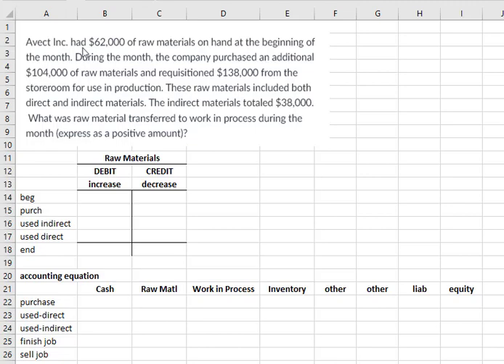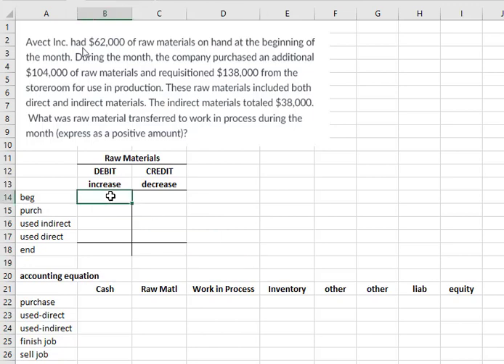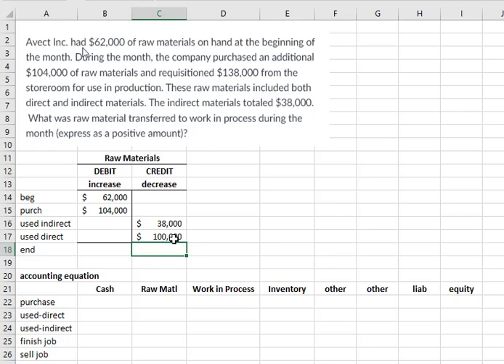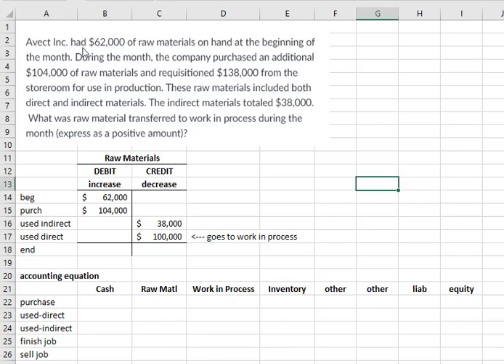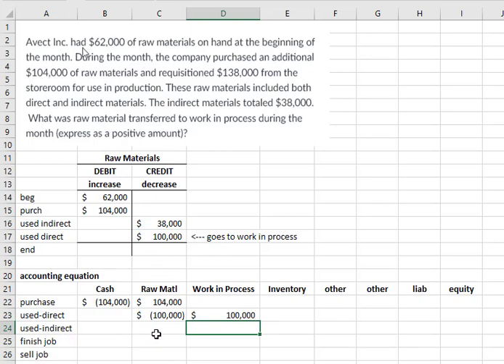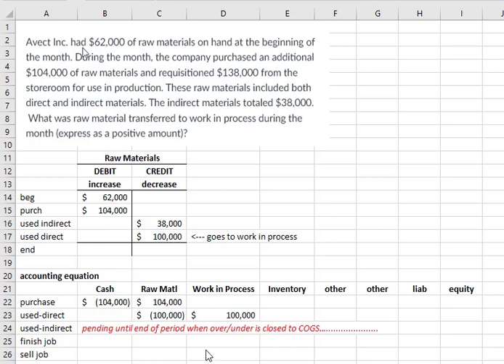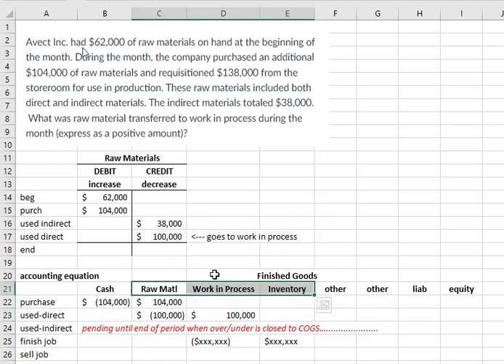Avect Inc amount moving from WIP to FG, including impact on accounting equation